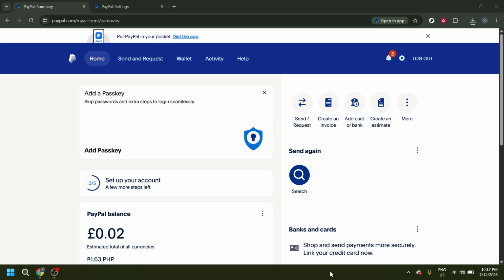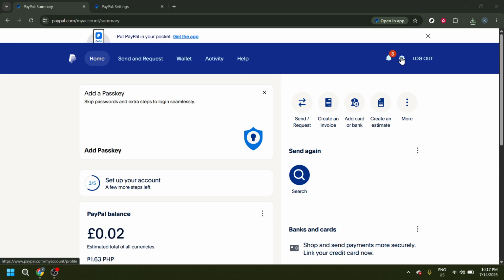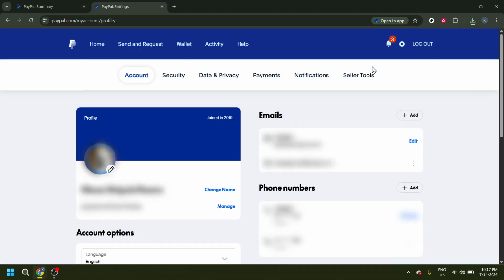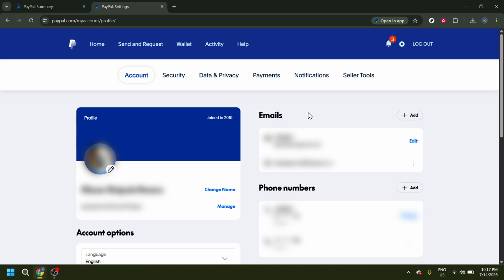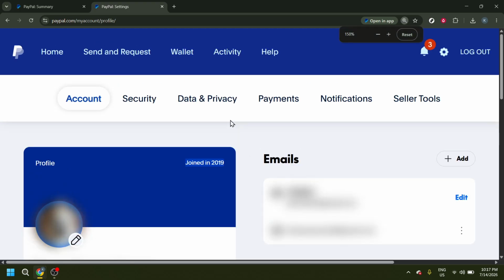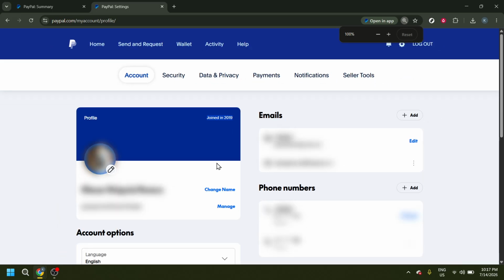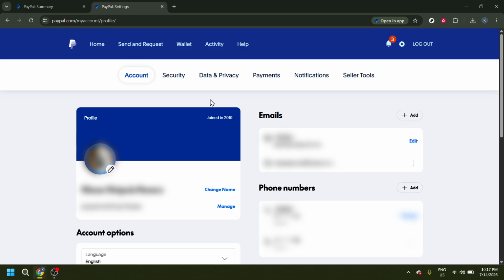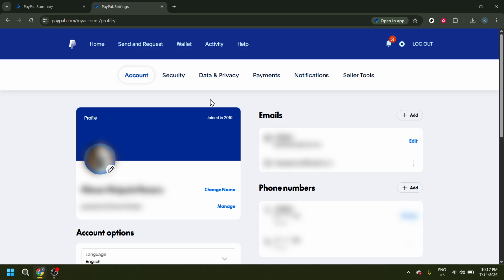How to find what year did you join Paypal (Step By Step 2026)